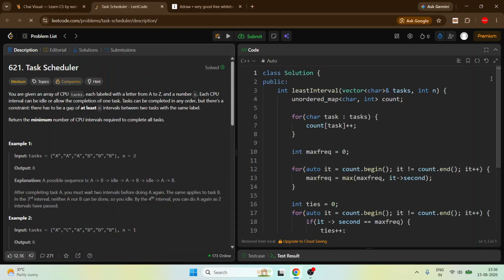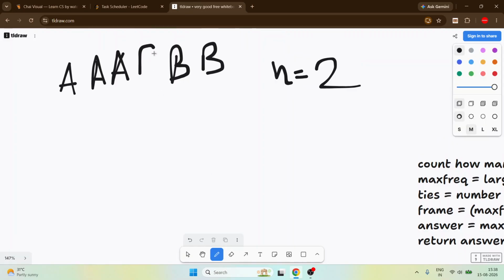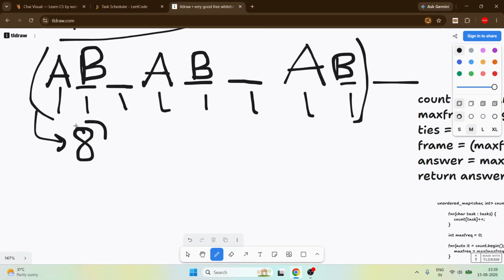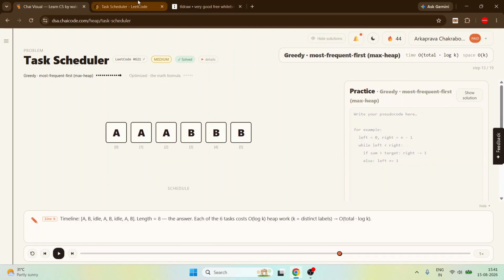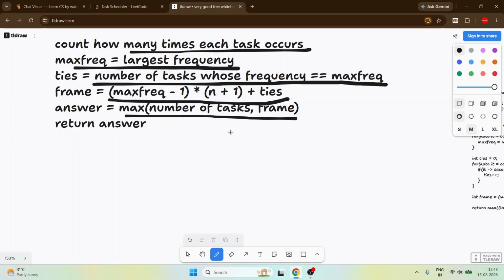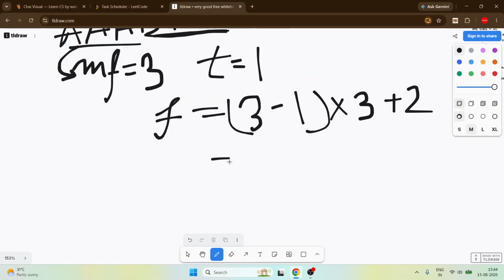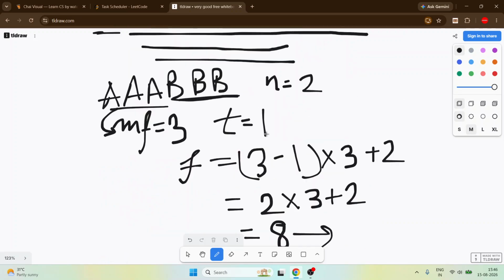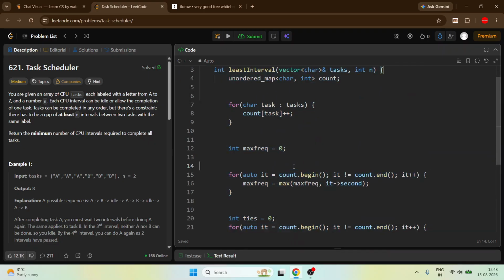Task Scheduler in C++ 🔥 | Math Approach Explained | DSA Series #46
Today I solve the Task Scheduler problem in C++ using a Math Approach.

The goal is to schedule tasks while respecting the required cooldown period between the same tasks and find the minimum time needed to complete all tasks.